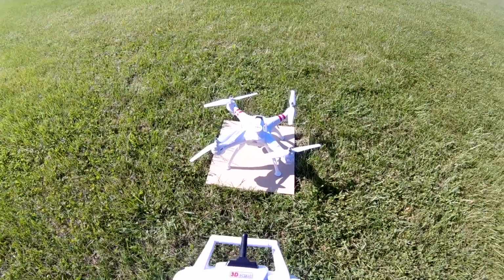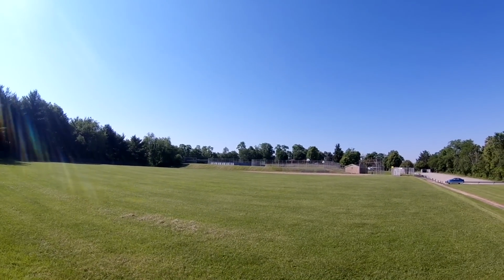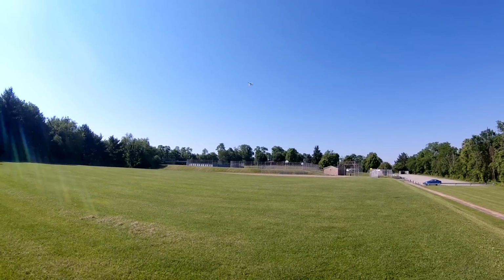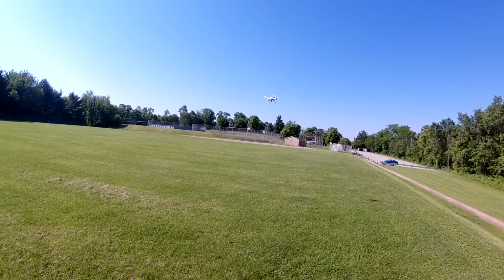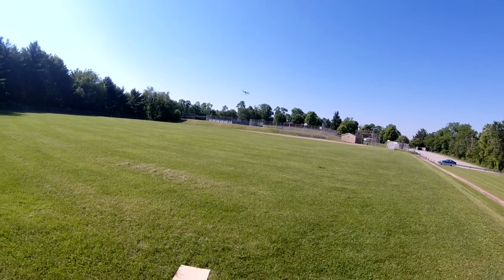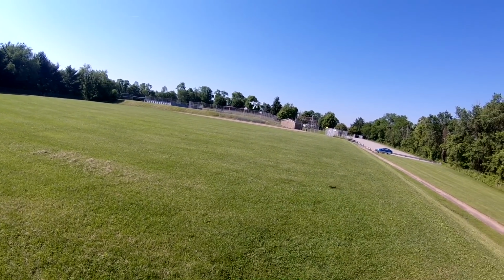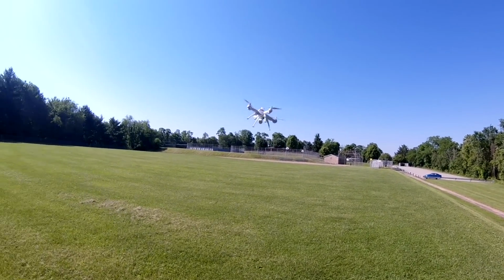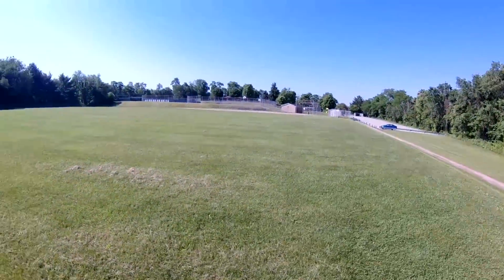BayangToys X15 Test Flight Good Drone for 60 Dollars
Video recorded with the RunCam 2
IPhone 6 used to edit recording
VideoScribe used for outro